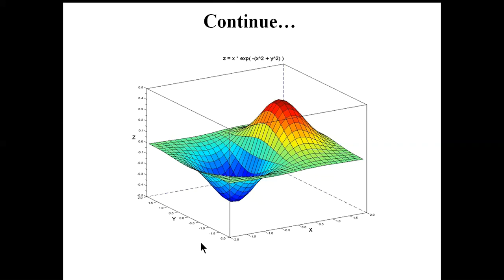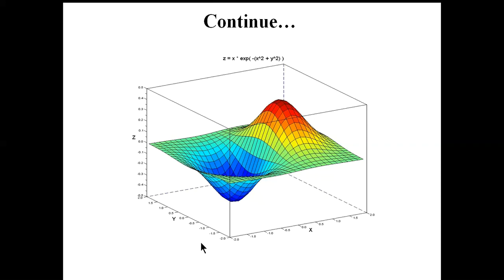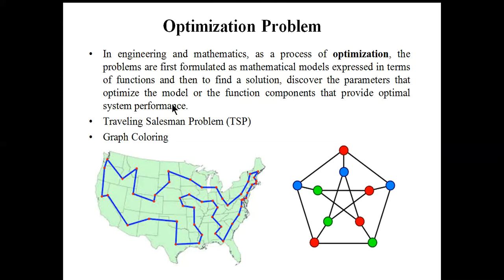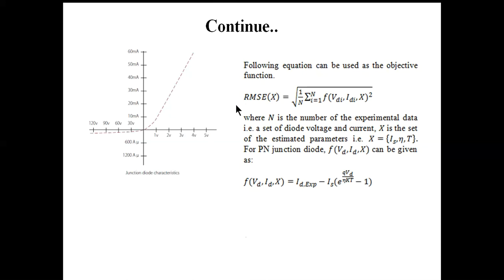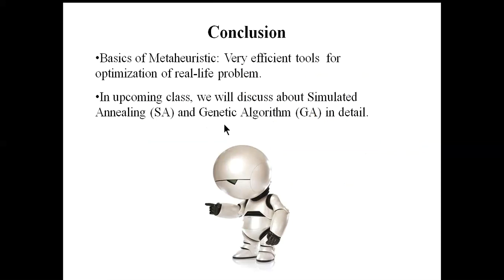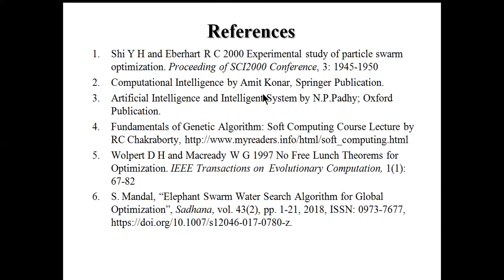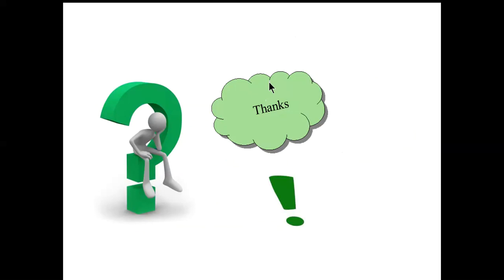Optimization, Metaheuristic, Local and Global Search, Objective Function (Lecture 4 on AI)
Topic Covered:
1. Definition of Optimization
2. Metaheuristic
3. Objective Function, Local & Global Search
4. Real life application
5. Classification of Metaheuristic

By
Assistant Professor
Jalpaiguri, West Bengal, India
Pin-735102